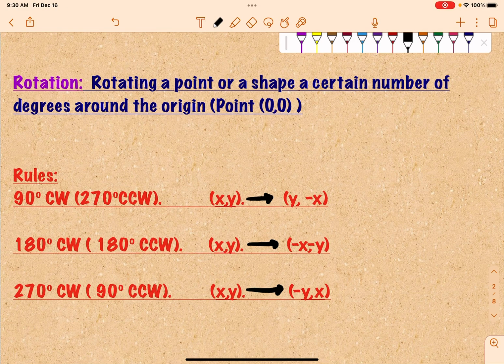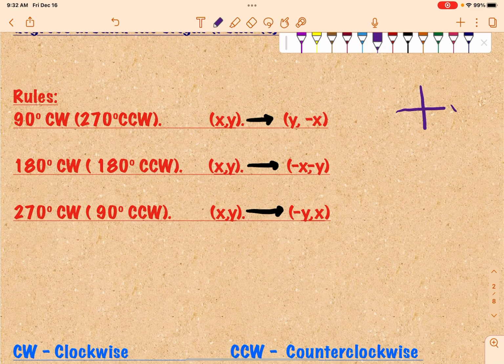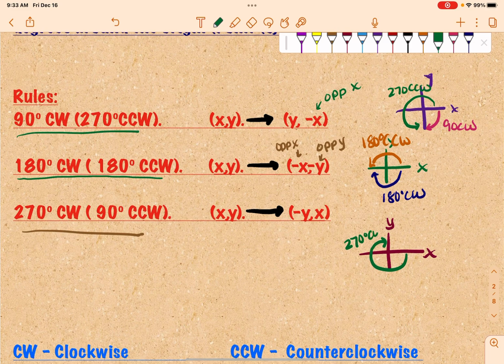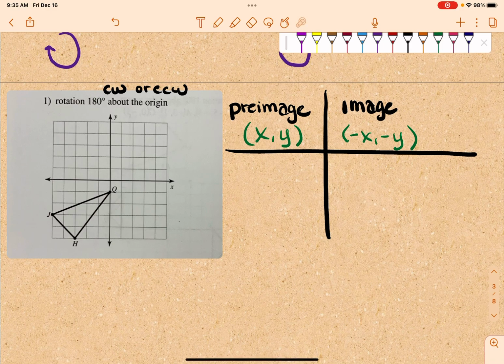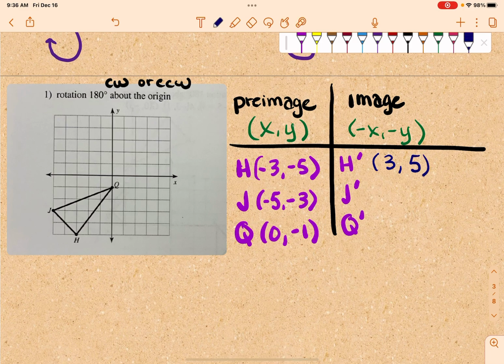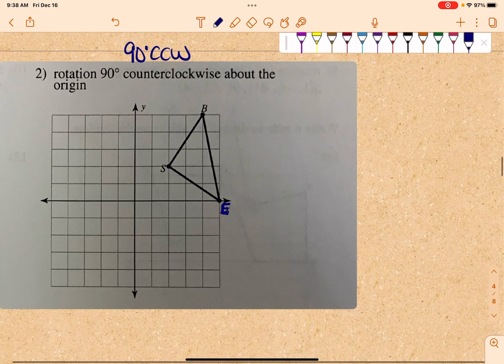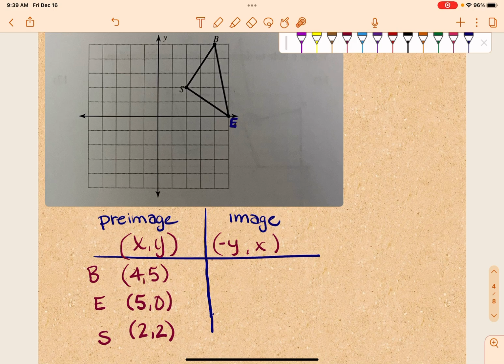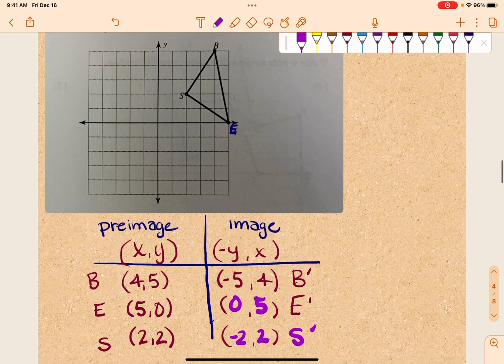Rotation (Rotating Shape on Coordinate Grid)